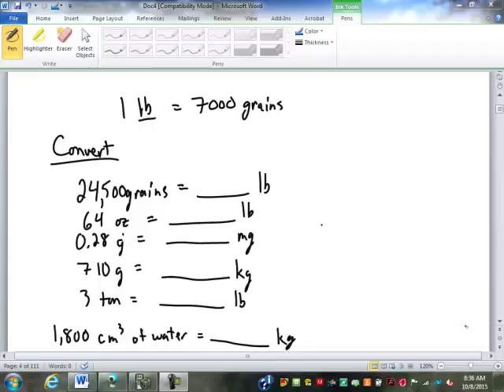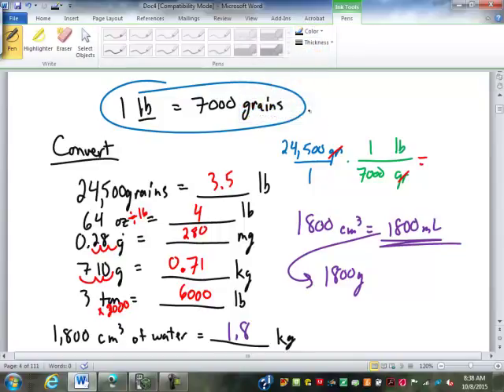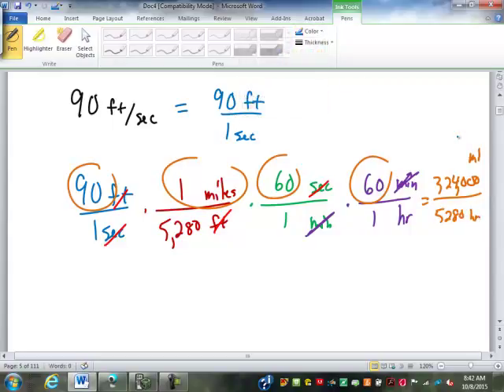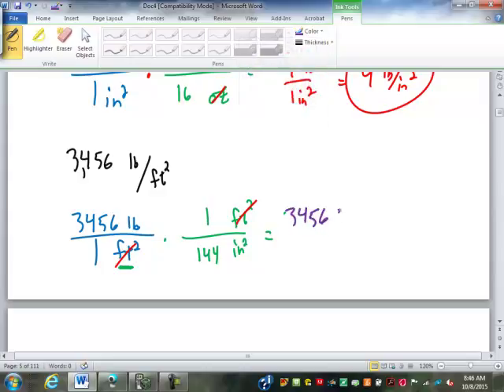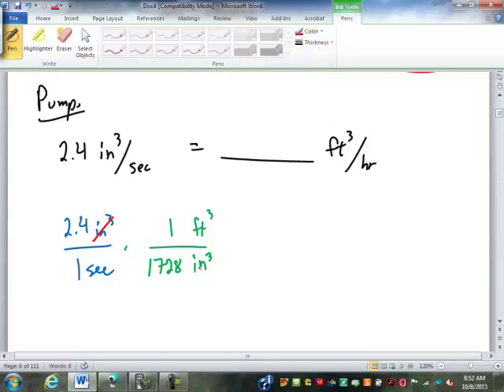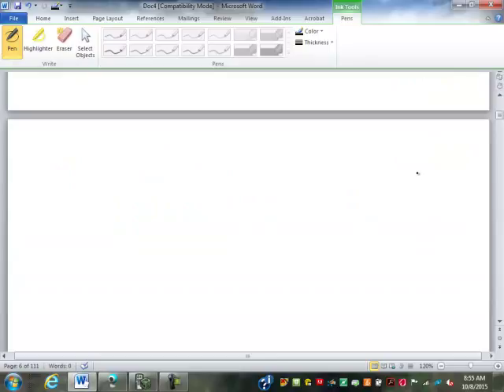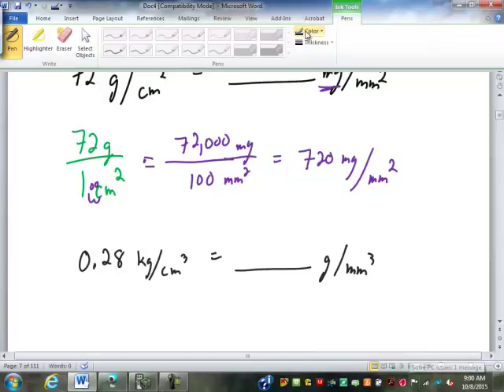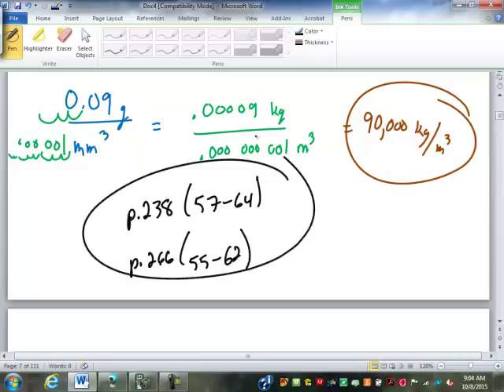23 Compound Units